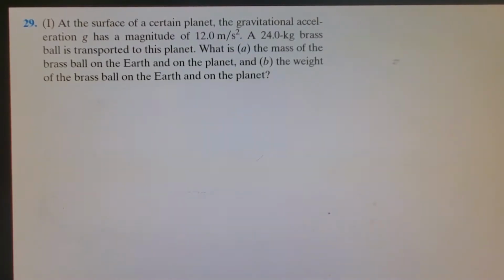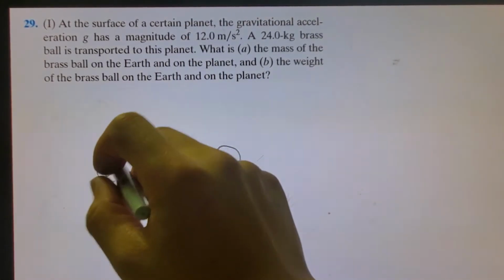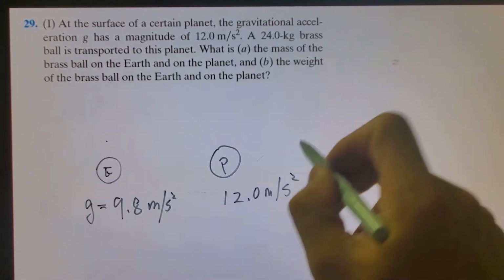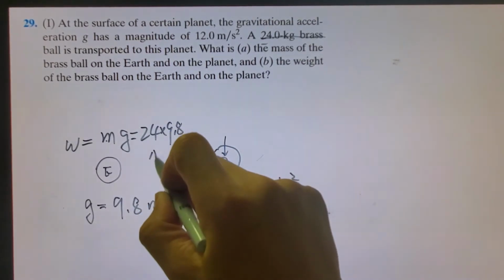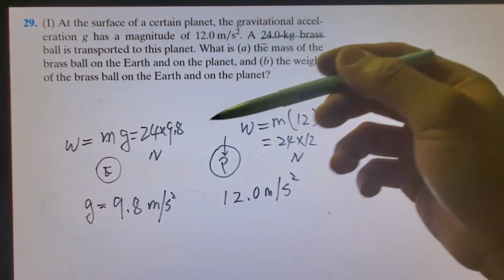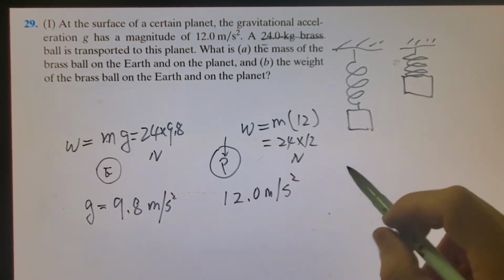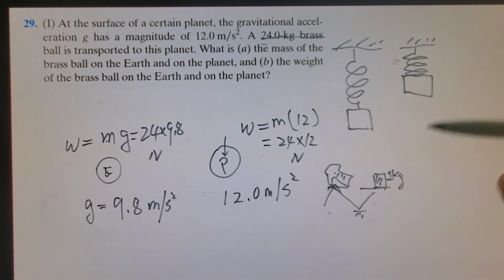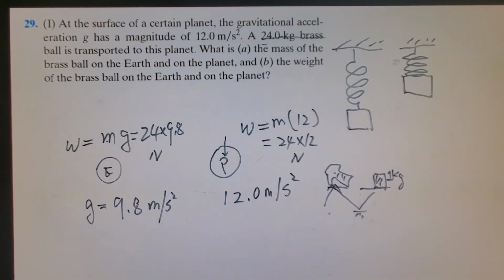PHY113 5 29